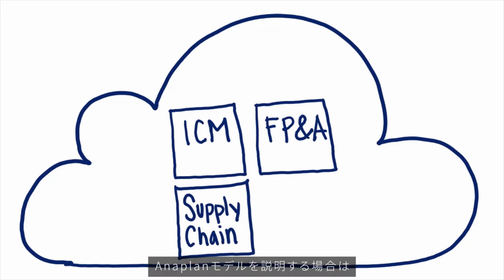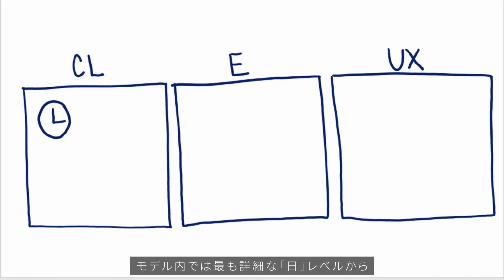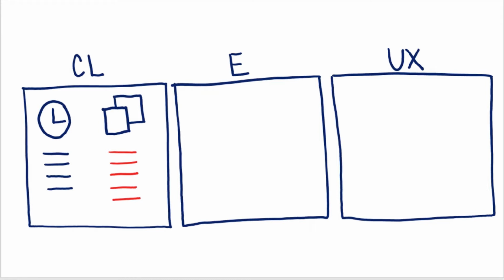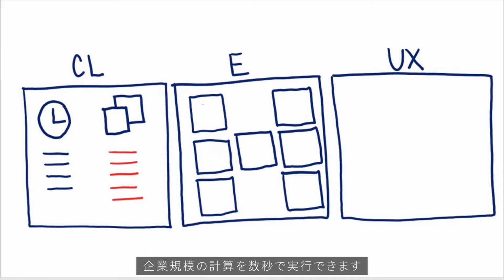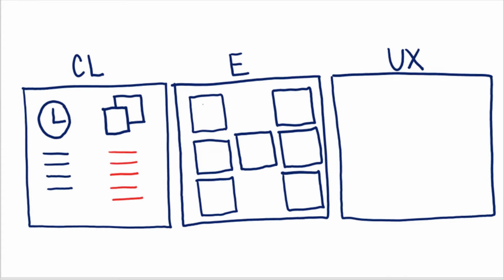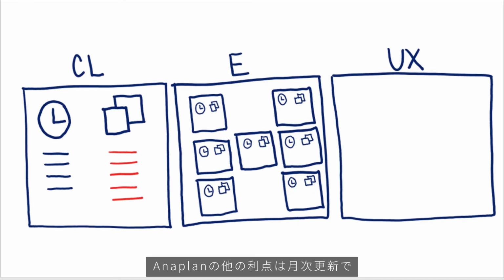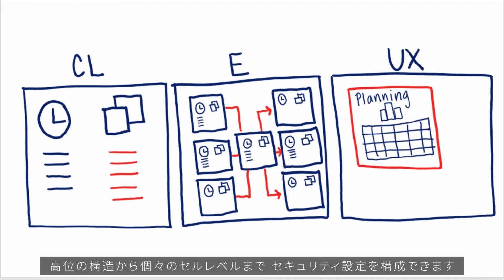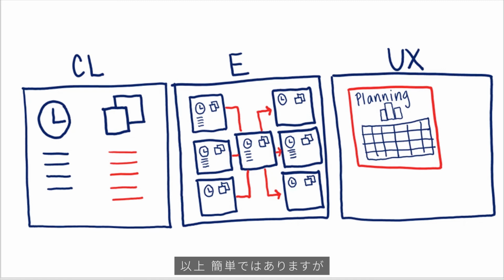Anaplan プラットフォームについて（ホワイトボード アニメーション） - Anaplan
この短いアニメーションビデオでは、強力なAnaplanプラットフォームのすべての構成要素についてご説明しています。